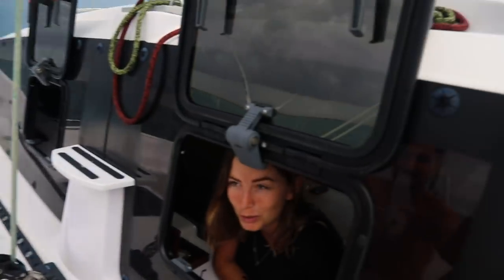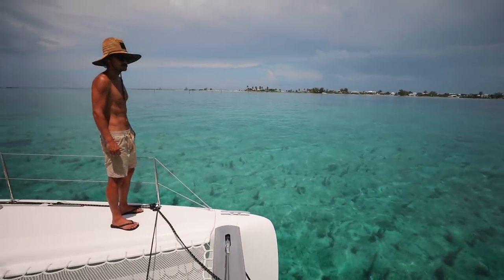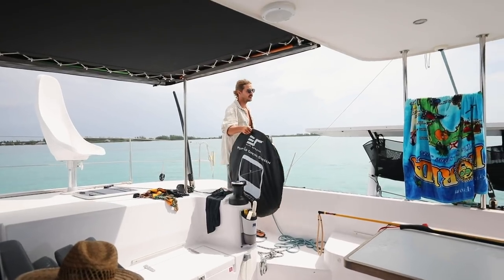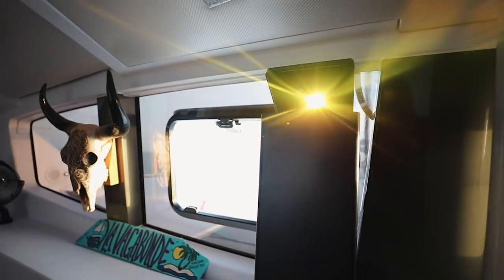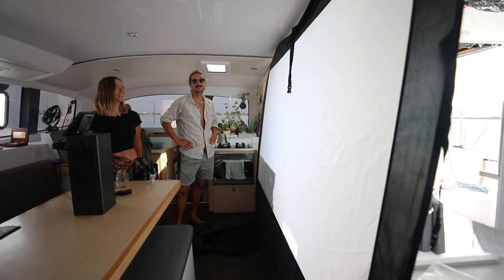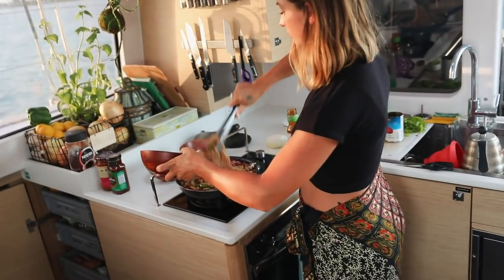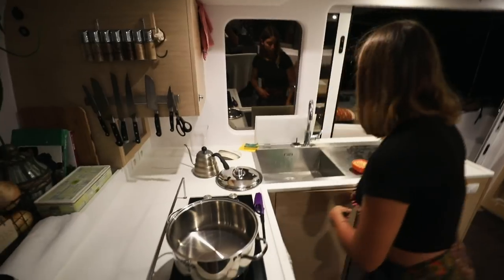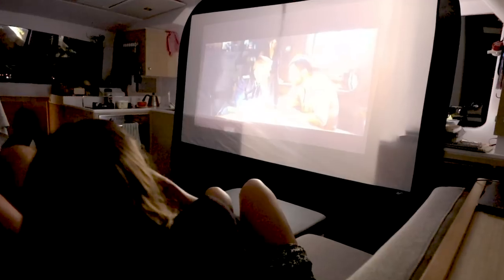BOAT LIFE: What we do when there's nothing to do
Welcome onboard La Vagabonde this fine afternoon. It was bound to be a pretty eventless day, so we decided to make this video for you guys instead. Here's what we do when there's nothing to do... 😄
Congratulations to our patrons: Charles Cooper and Alice Hermanns. We'd love to meet you and thank you for your continued support, by showing you a great time here on the water! Lots of love x

02:10 Tea Mage - Mid Season Action Time - Samuel Scott McCumber

Videos made by Elayna, starring Riley!!

Pick up some official La Vaga merch and help support our journey!

Like Elaynas Music page on the book!

FAQ
OTHER BIG CAMERA
HANDY CAM
What software do we use?